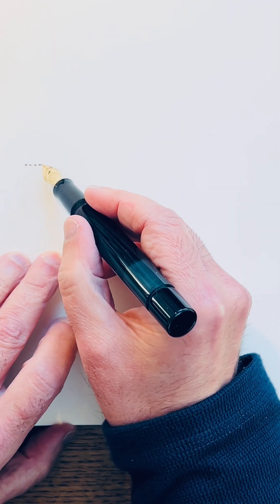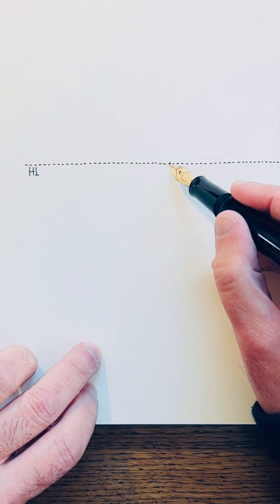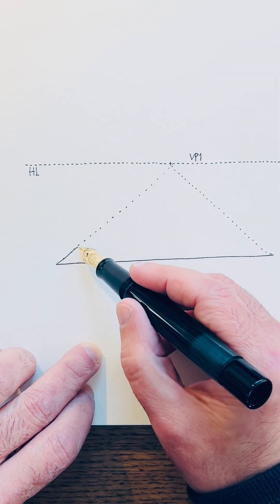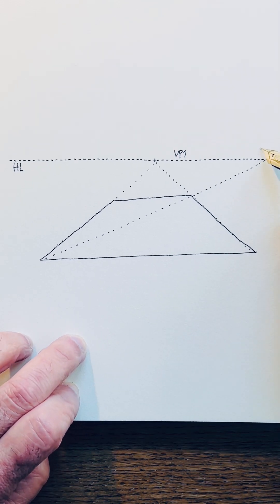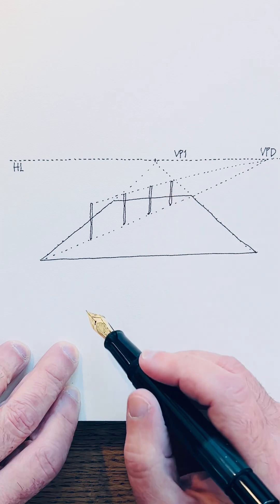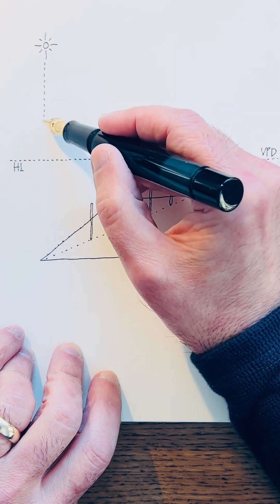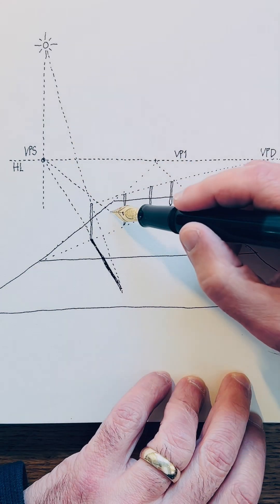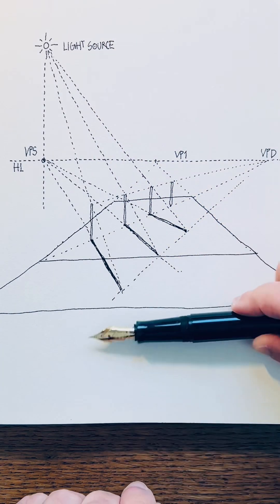Shadows on surfaces. Basic principles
This is a short tutorial about basic shadows principles. The video is based on general ideas on how shadows are cast on surfaces by using elements arbitrarily.